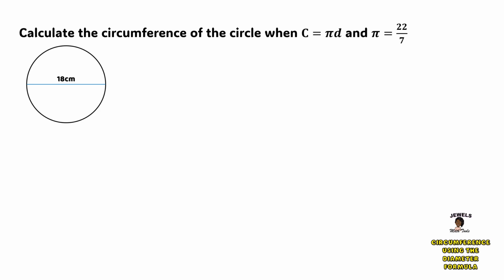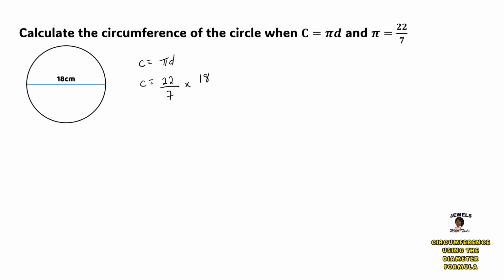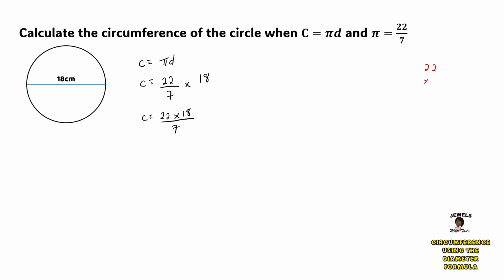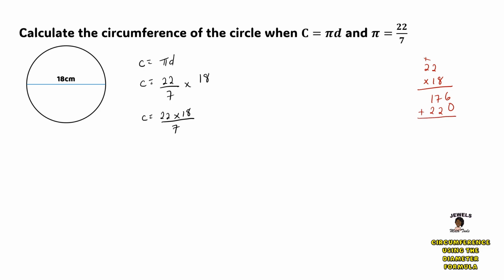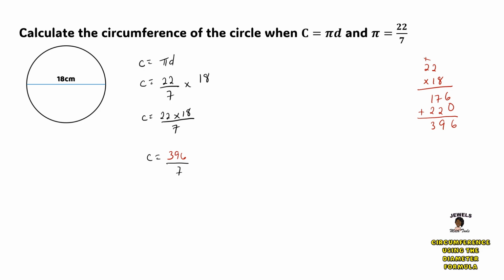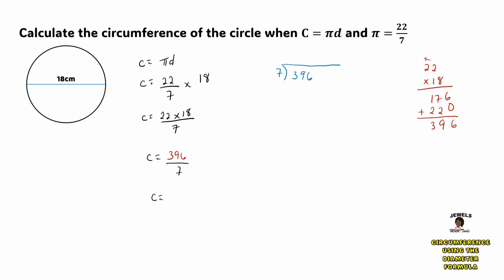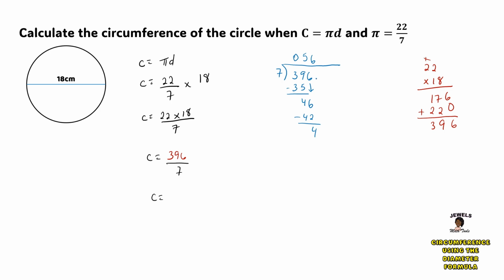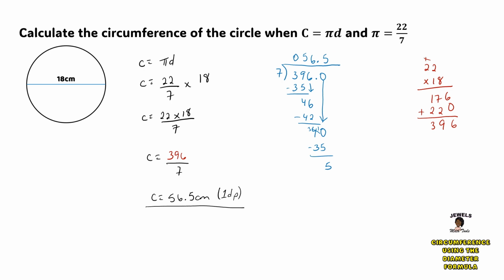Circumference using the Diameter part 3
In this session we are calculating the circumference of a circle when given the diameter and we are using the diameter formula and pi is 22/7